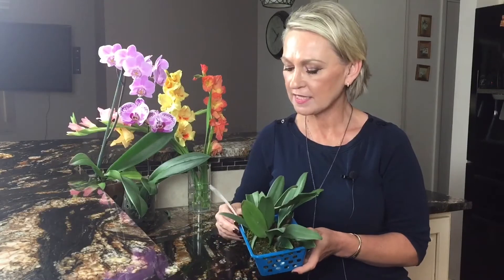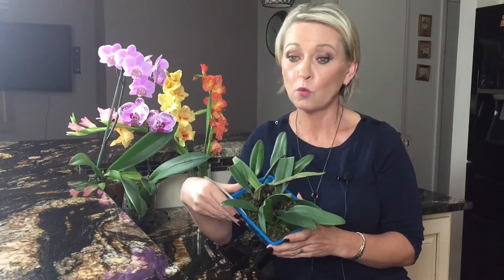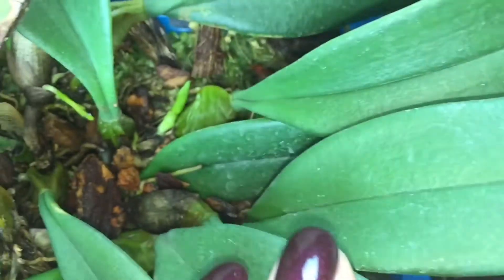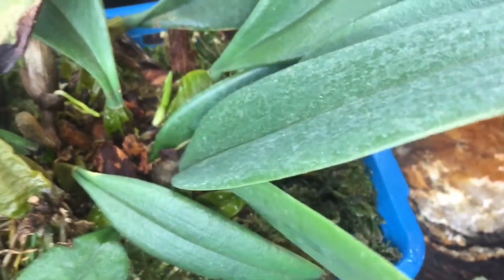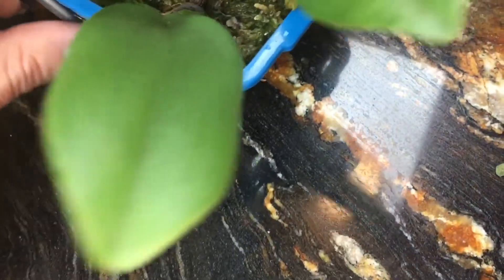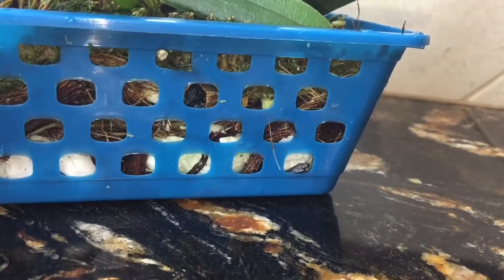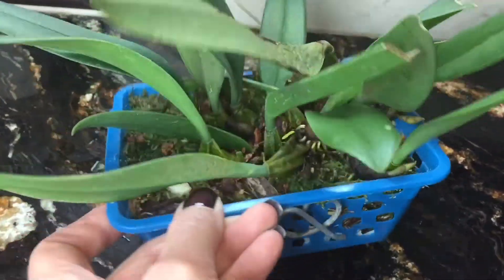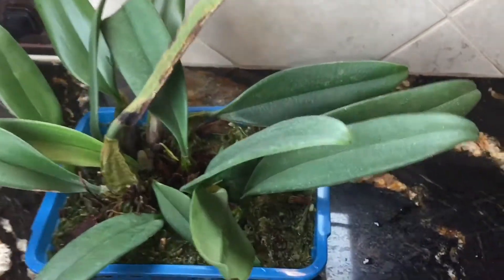Spike or new growth on bulbophyllum, how they look. How I grow bulbophyllum orchid.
I can not explain why I do like bulbophyllum orchids with their stinky flowers -))) They grow well for me and grow fast compare to slow growing orchids. plus the bloom pretty often! Спасибо!